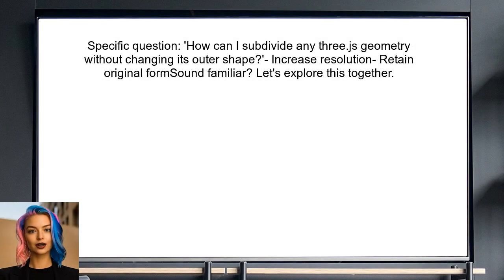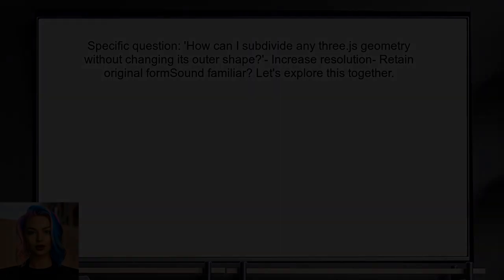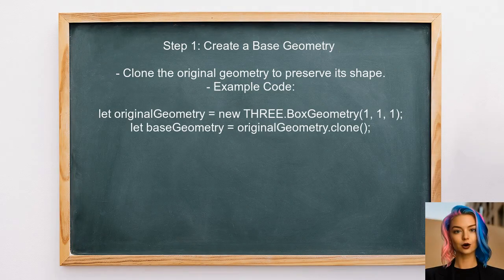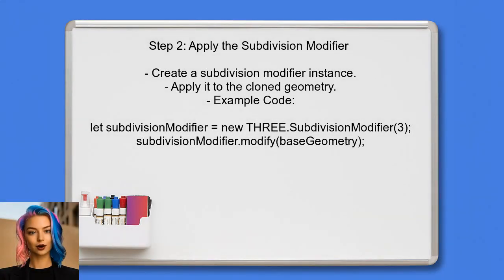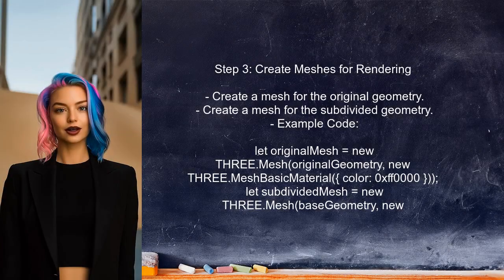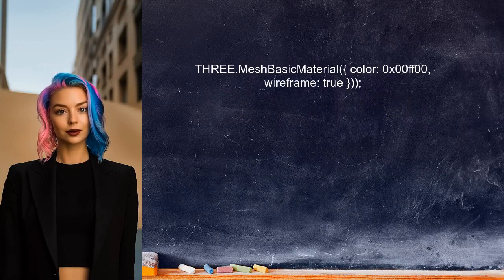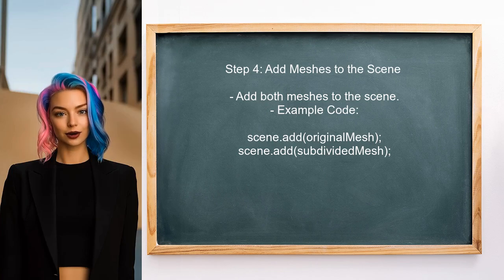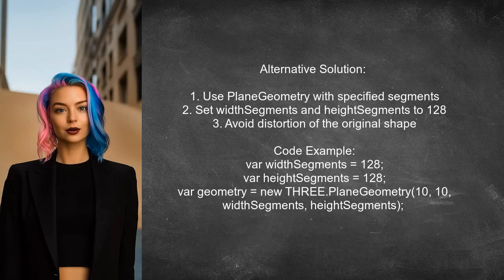How to Use Three.js Subdivision Modifier Without Altering Outer Geometry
In this video, we’ll explore the powerful capabilities of Three.js, focusing specifically on the Subdivision Modifier. You’ll learn how to enhance your 3D models by adding detail and smoothness without compromising the original outer geometry. Whether you're a beginner or an experienced developer, this tutorial will guide you through the process, ensuring you can achieve stunning results while maintaining the integrity of your designs. Join us as we dive into the world of 3D graphics and unlock new possibilities with Three.js!

Today's Topic: How to Use Three.js Subdivision Modifier Without Altering Outer Geometry

Related to